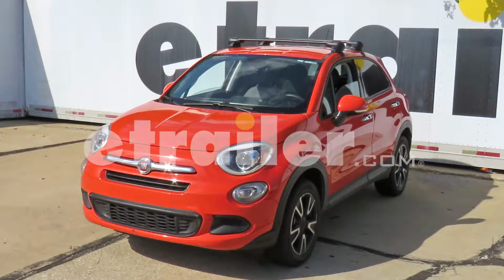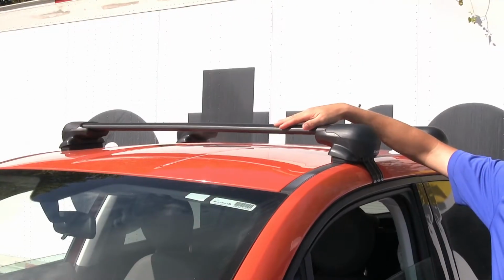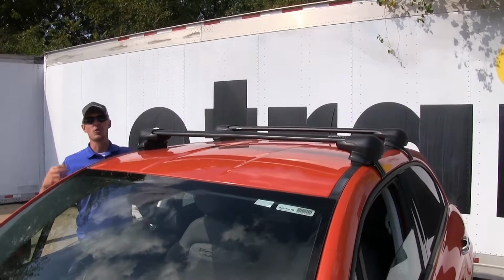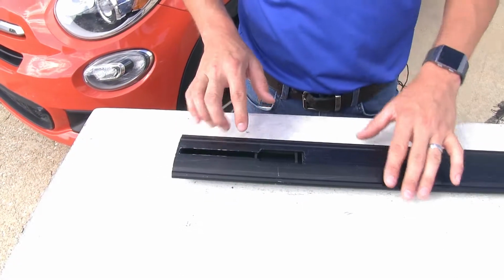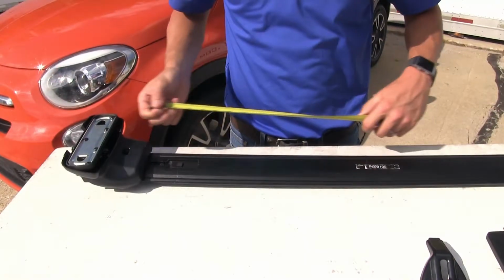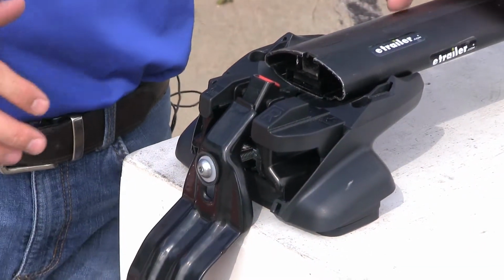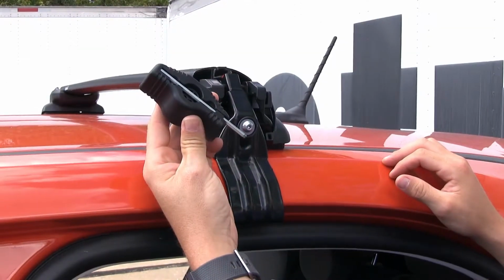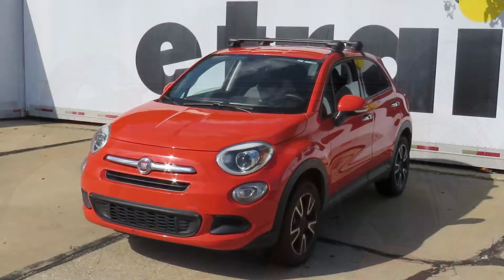etrailer | DIY Install: Inno Aero Flush Roof Rack for Naked Roofs on your 2016 Fiat 500X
Speaker:            Today on our 2016 Fiat 500X, we're gonna be doing a test fit on the Inno Aero crossbar roof rack system. We'll be using part numbers INXB100-108 for the 39-inch long, and 42-inch long Inno Aero crossbars. We'll be using part number INXS200 for the Inno flush feet for the Aero crossbars for the naked roof of our Fiat 500X, and finally, part number INK482 for the custom fit kit.This Inno roof rack system is going to allow us to carry roof-mounted accessories on our Fiat 500X, things like bike racks, kayak carriers, roof-mounted baskets and much more.One of the things that sets this roof rack system apart from the others is its flush mount design here. The crossbars aren't going to hang over the side of your vehicle, they're going to stop at the roof line.It features aerodynamic crossbars. These are gonna be a lot quieter than your traditional round or square bars. They're also gonna reduce the need for a fairing.

They're gonna work with your standard clamp-on accessories. They'll also work with your T-sawed accessories. That's gonna be located just underneath the cover. Unlike other crossbars where you have to remove or trim your rubber strip, that T-bolt is just gonna slide over the top, and it's gonna give you a cleaner look.With the cover removed, I'd like to point out that our crossbars are held in place by four Inno feet. The nice thing is, everything is contained underneath our cover, and it is lockable.

That way, no one can remove our roof rack system from our Fiat.Each of the feet feature a rubber pad, that way, they don't harm or scratch the roof of our Fiat. If you look over here, the fit hooks are specifically designed to fit our Fiat 500X. These two are rubber coated so they won't harm or scratch that finish.This roof rack system features an aluminum construction so we don't have to worry about the elements causing any harm to it over time. Now, it also has a weight capacity of 165 pounds total, so you will want to be sure to check with your Fiat's owner's manual to see if your roof can support that much weight.Now we'll give you some dimensions. This may help you when carrying specific accessories, or when pulling in your garage.

From the top of the roof to the underside of the crossbar is about two inches. From the top of the roof to the top of the crossbar is about three and a quarter inches.Now that we've gone over some features, I'll go ahead and show you how to get it installed.I've already got the front crossbar installed on the Fiat 500X. Per our instructions, we took a measurement from the center of the two doors here, measured to the center and got our placement on each side. The rear one installs very similar. Let's go ahead and get started and do it together.One side of our crossbar is ready to go.

All we have to do is the other side. We'll turn our crossbar over and we want to slide out the slide here, all the way until we get this empty box here. Then we'll take our adaptor. We're gonna fit it in like so. It's got a little notched end here, it just fits right in place. From there, we'll slide it all the way back in. We'll need to unlock it so we can take off the top cover. Set that aside, and we'll take the whole mechanism and we're going to turn it upside down and line this T up here with the empty slot here. We'll set it in place, and then we're going to push it back slightly, not all the way, until about there, take our included tool, and start tightening this bolt up here. Now, we don't want to tighten it down all the way yet, as we need to take a measurement